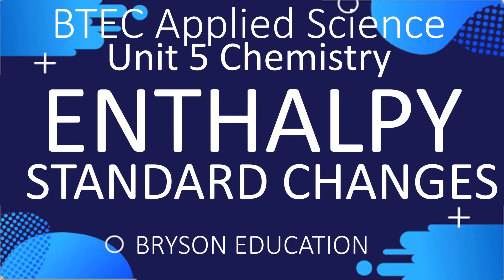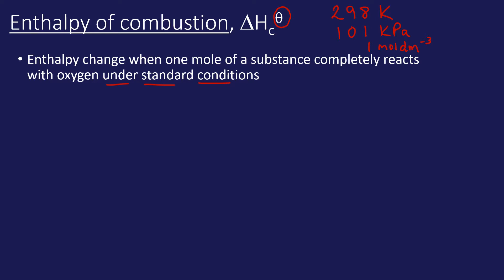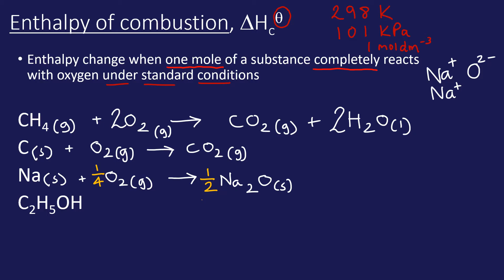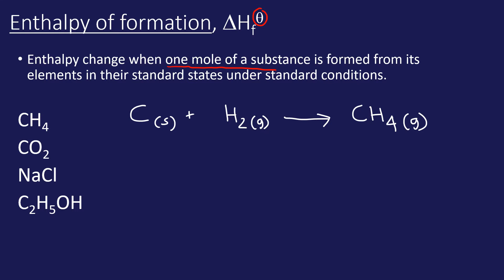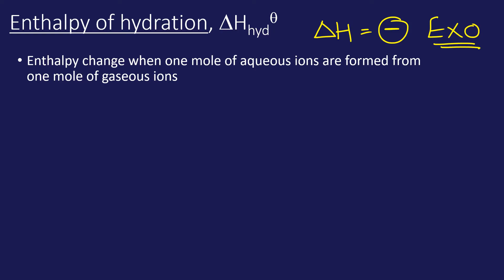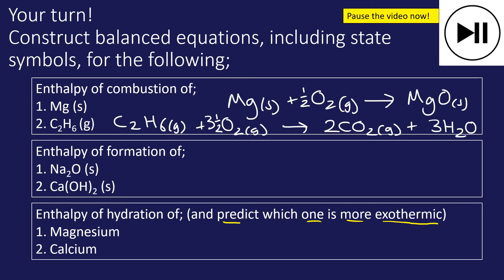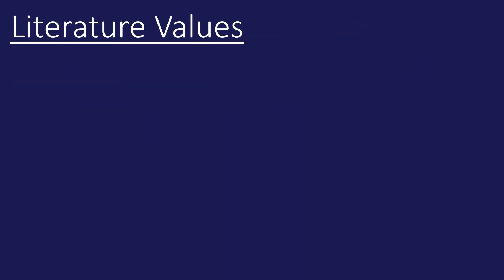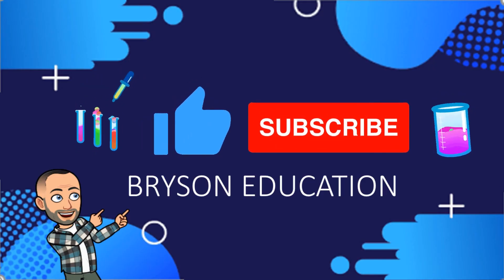BTEC Applied Science - Unit 5 Chemistry - Standard Enthalpy Changes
BTEC Applied Science Unit 5 Chemistry. Learning aim A3 looking at enthalpy profile diagrams